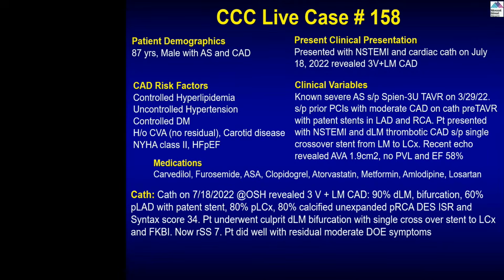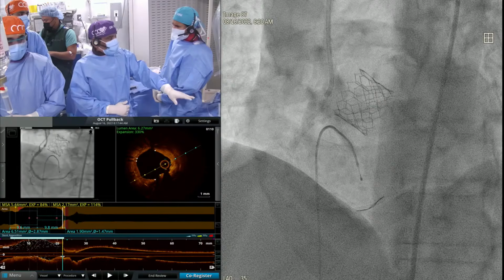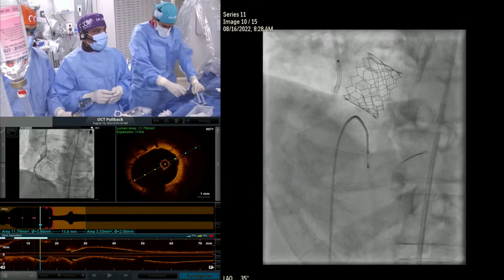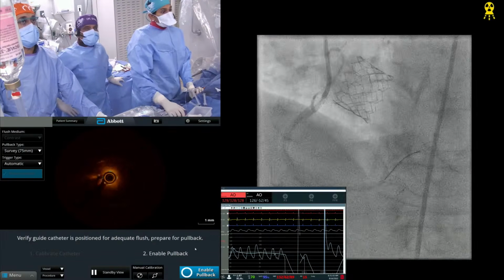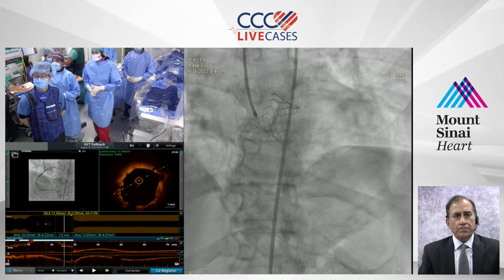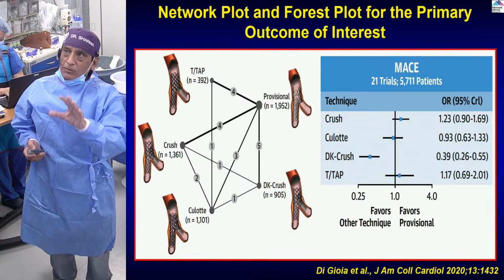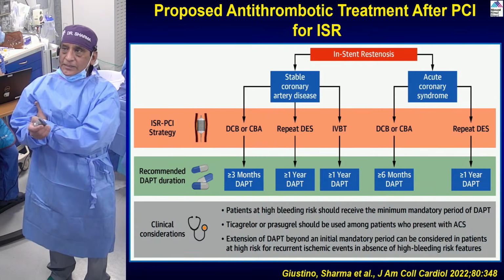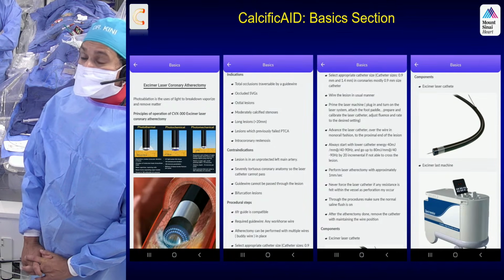Post-TAVR PCI of RCA Unexpanded DES ISR using Combined Device Synergy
Case & Plan: 87-year-old male s/p TAVR (March 2022) presented with NSTEMI. A Cardiac Cath on July 18, 2022 revealed 3 V + LM CAD: 80% calcified RCA with unexpanded in-stent restenosis, 90% distal LM bifurcation with SYNTAX Score of 34. Patient underwent successful interventions of LM bifurcation using atherotomy and single crossover stent from LM to LCx and did well. Patient is now planned for imaging guided staged PCI of calcified RCA unexpanded DES ISR using a combination of ELCA, RA and IVL.